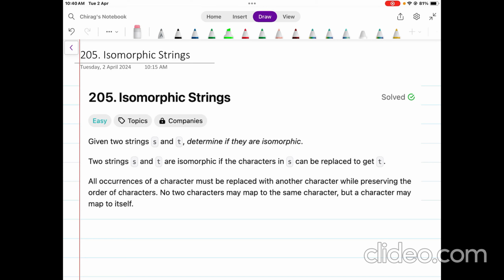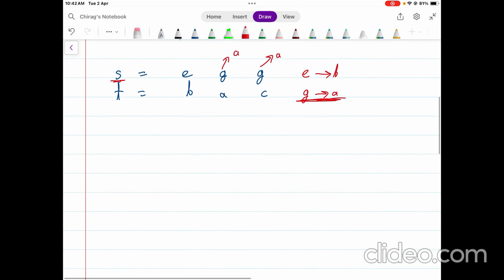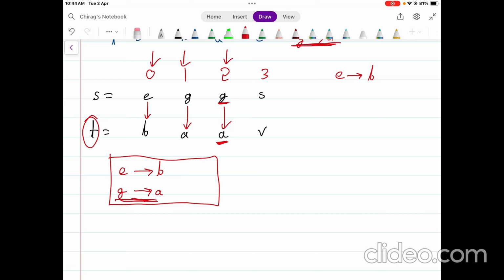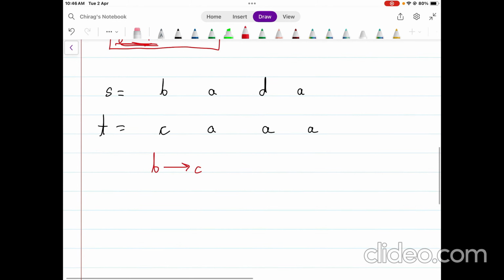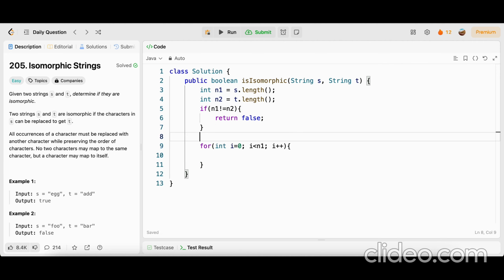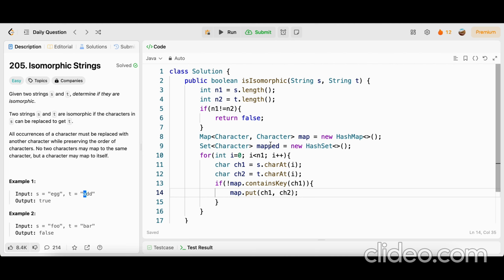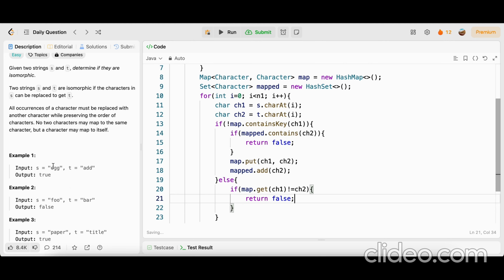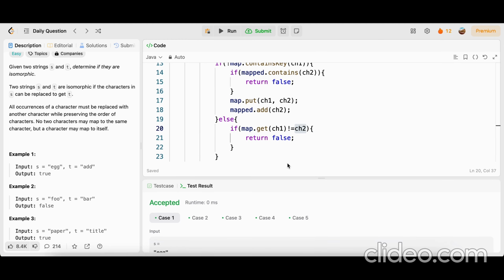205. Isomorphic Strings | LeetCode Daily April 2 | Approach | Java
In this video, I explain the solution to the problem Isomorphic Strings on Leetcode.
Sorry for the audio quality, I am new to YouTube and still experimenting.

Java Code is pinned in the comments.